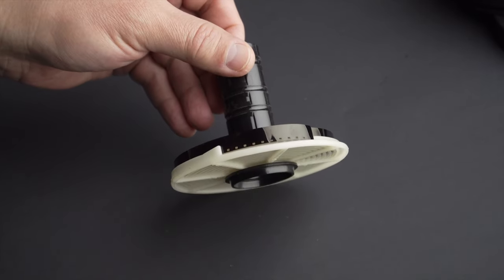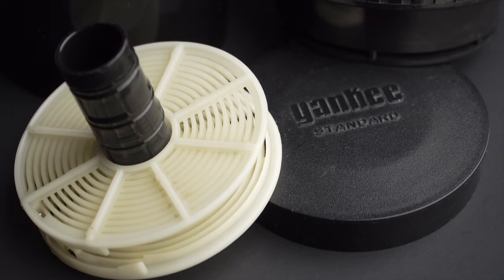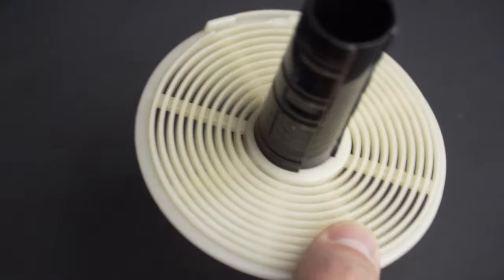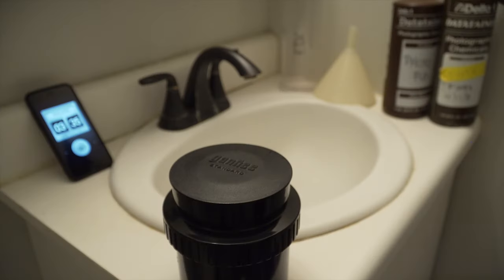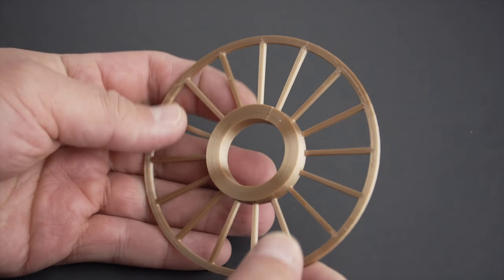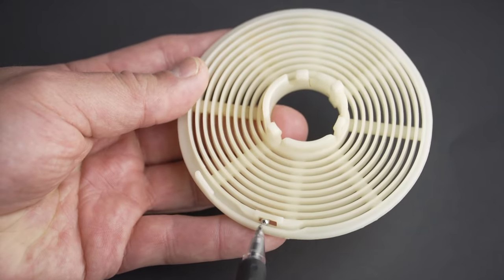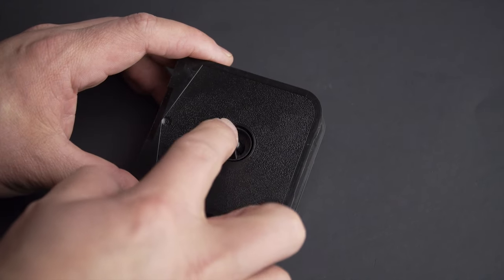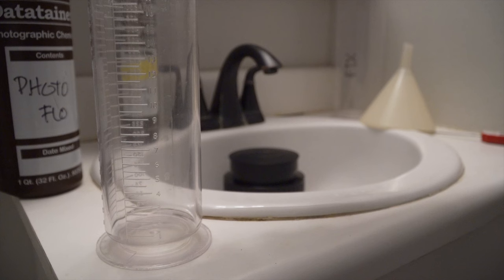Processing Super 8 in a Yankee Tank - Part 1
I wanted to process some Super 8 film at home just to test some cameras, so I modified my Yankee developing tank to accept Super 8.  This method can be used with regular 8 and 16mm.

I used my friend's Wolverine Scanner to see the results. Not bad for a quick test. Hey I got an image.

0:00 Intro & Concept.
1:50 Modifying the reel.
5:50 Filming the test.
7:03 Developing the film.
9:06 Results.